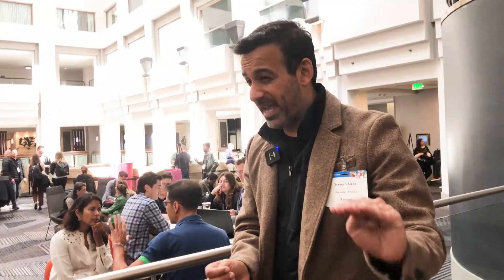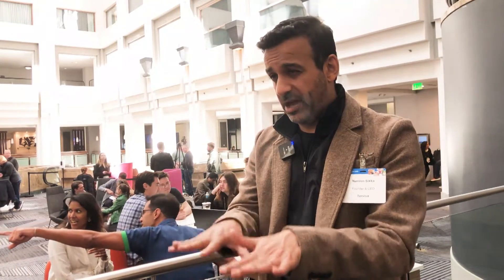Pongamia: New kid on the plant-based block?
The ultimate ‘climate-smart’ crop, nitrogen-fixing Pongamia trees produce significantly more biomass per acre than soybeans with a fraction of the inputs.

But scaling and commercializing products from a completely new crop takes time and patient capital, says Terviva cofounder and CEO Naveen Sikka.